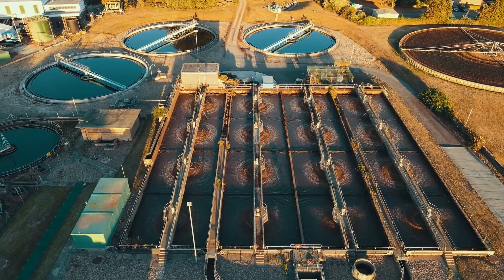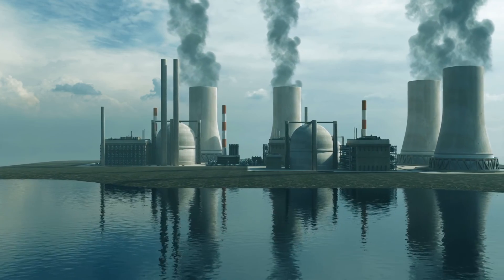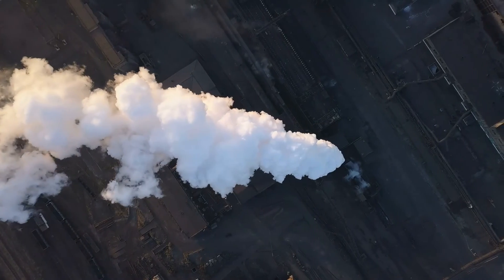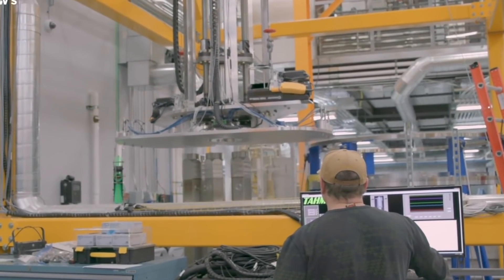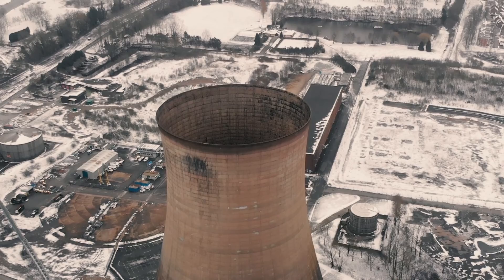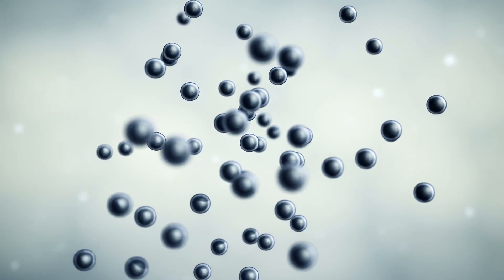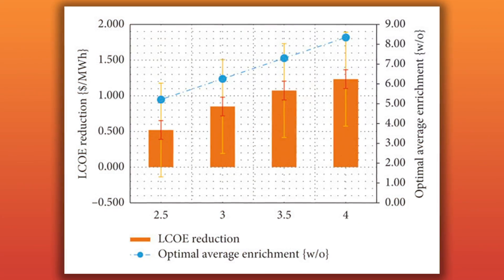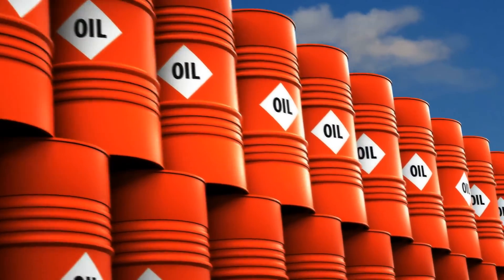Mini Nuclear Reactors Explained.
In this video, we'll be explaining what mini nuclear reactors are and how they work. Mini nuclear reactors are used to generate electricity and are a popular choice for renewable energy.

If you're interested in learning more about mini nuclear reactors, this video is for you! We'll cover everything you need to know about mini nuclear reactors, from the advantages they have to the technology behind them. By the end of this video, you'll have a better understanding of what mini nuclear reactors are and how they work.

Welcome to Gizmo Planet. Join us on our journey as we explore topics related to technology, gadgets, science and inventions. We promise to teach you something new every week!